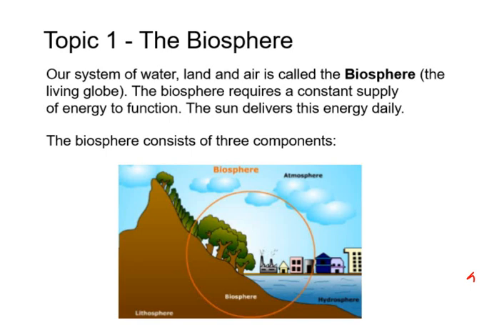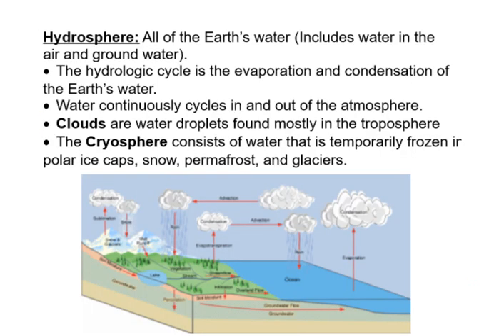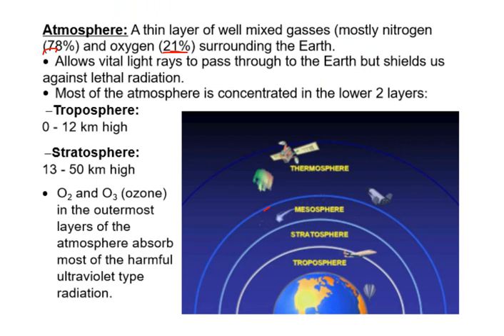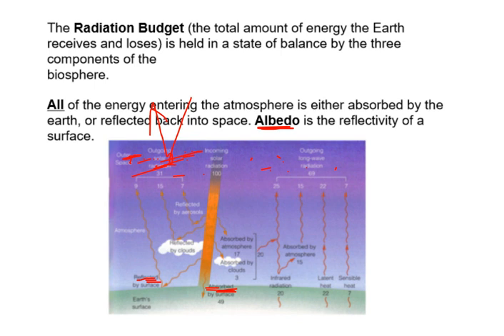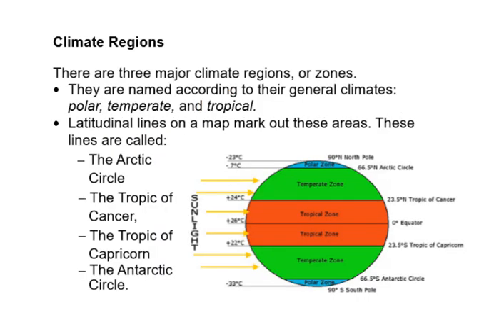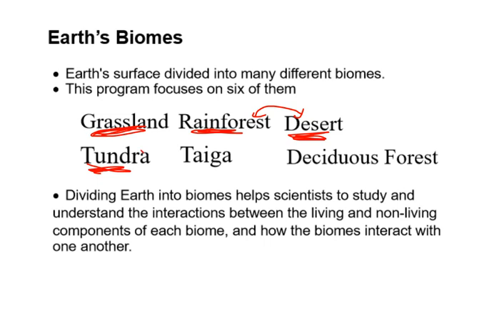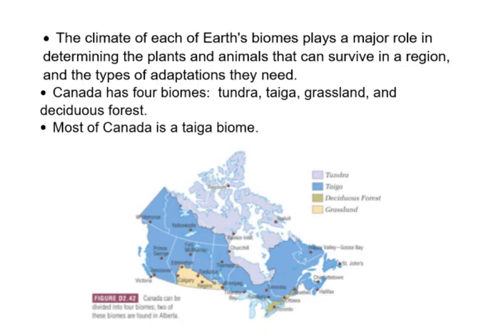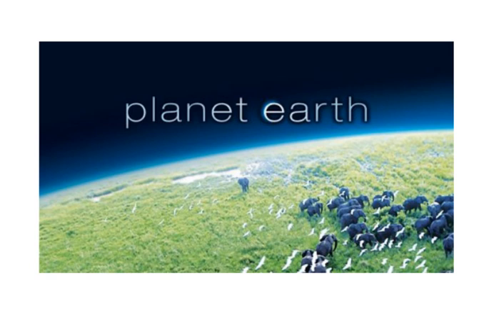1. The Biosphere